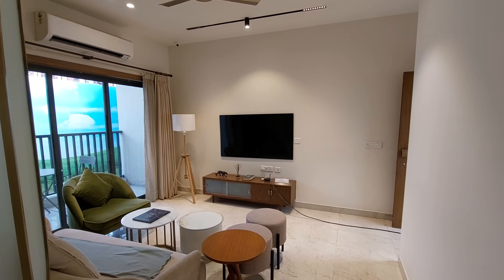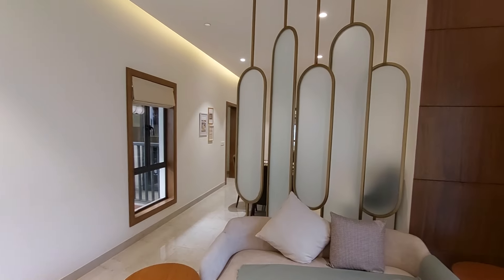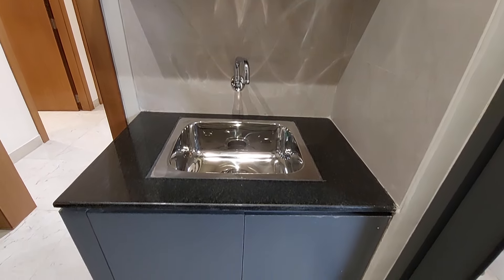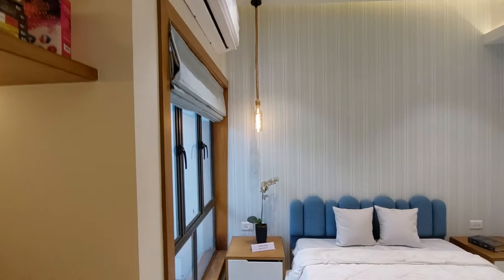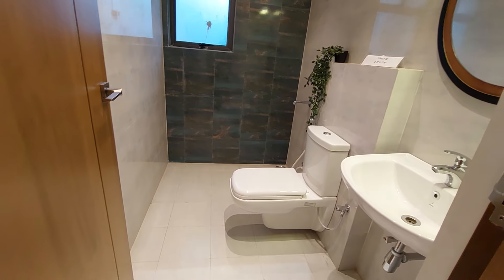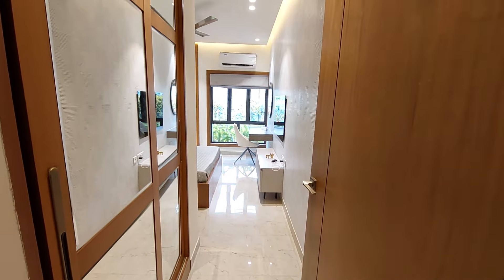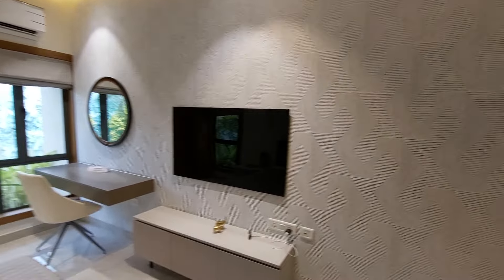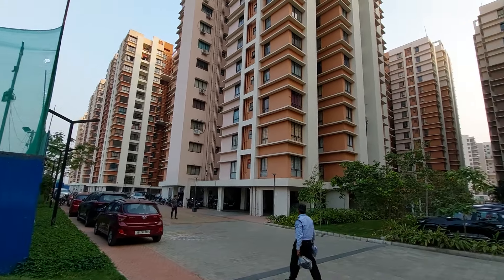Best Residential Complex | 3Bhk Flats For Sale In South Kolkata📞 | Near Tollygunge Metro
TS DUTTA